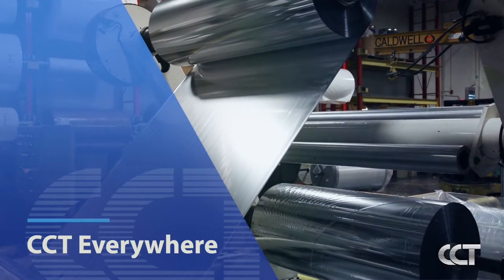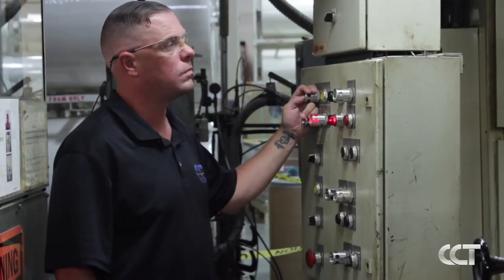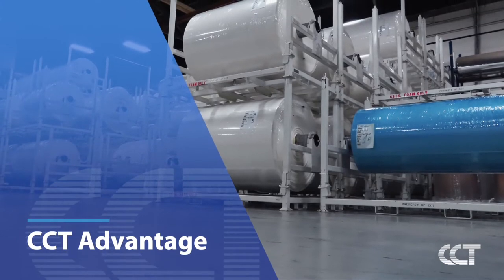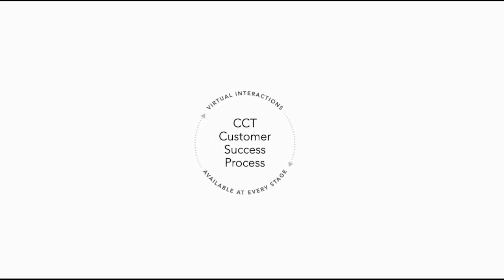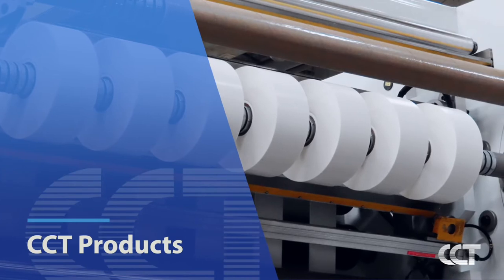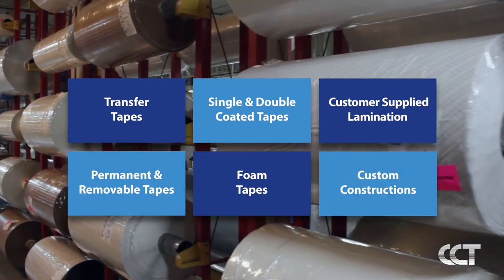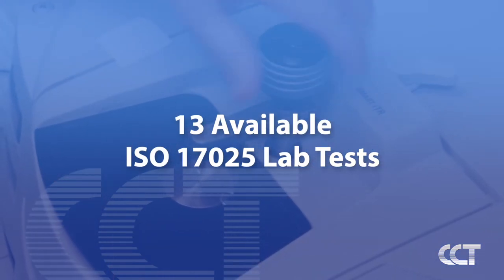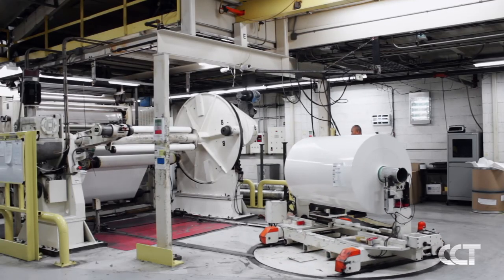CCT (Coating & Converting Technologies) - High Performance Tapes and Adhesive Solutions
CCT offers high performance, pressure sensitive tapes and adhesive solutions with a commitment to quality and innovation. We serve a wide variety of applications, such as medical, automotive, electronics, building and construction, appliances, electronics, and much more. Take a closer look at our products, advanced coating and converting technologies, ISO 17025 testing capabilities, and what sets us apart.